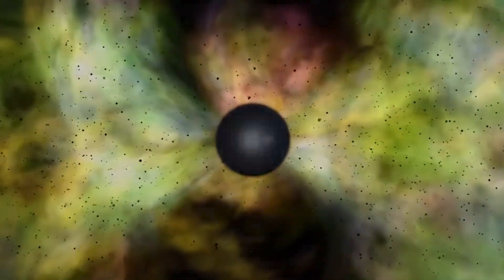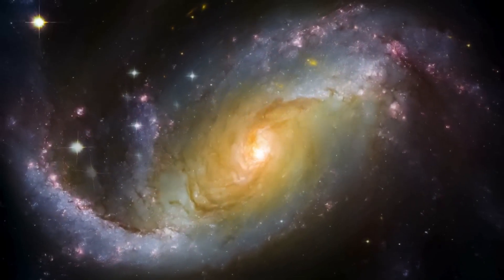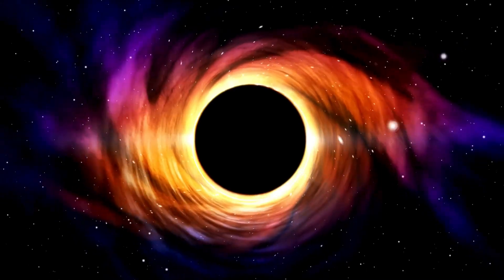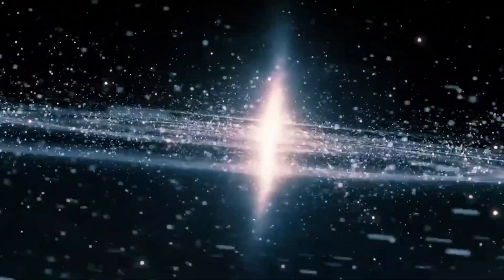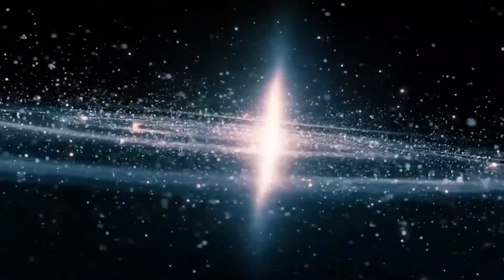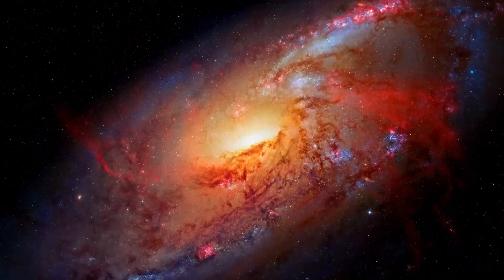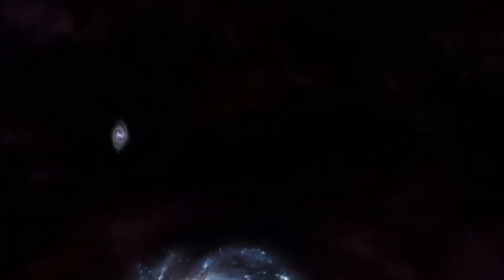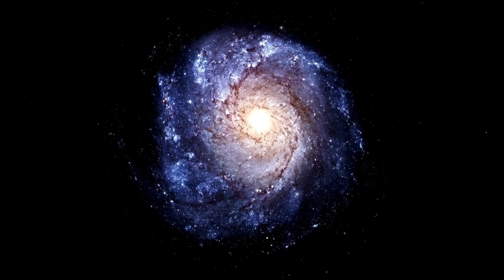"Big Bang Is Over! James Webb Telescope Detects a Structure that Should Not Exist."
Unveil the astonishing discoveries made by the James Webb Space Telescope! Witness how astronomers have uncovered colossal, mature galaxies that challenge the very foundations of cosmic evolution. These ancient giants emerged soon after the Big Bang, prompting us to rethink our understanding of the universe.

Join us on this cosmic adventure as we explore the significance of these groundbreaking findings. From the depths of space to the limits of human comprehension, this video promises an unforgettable interstellar journey!